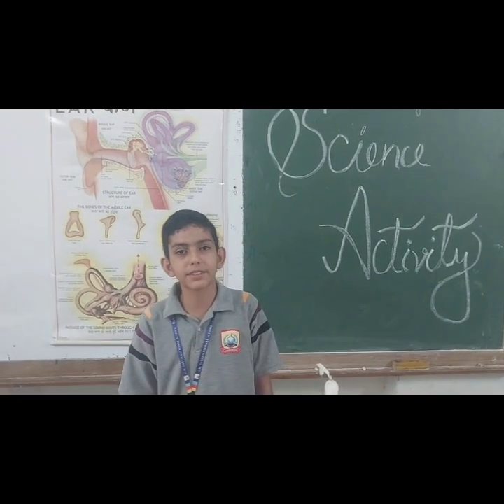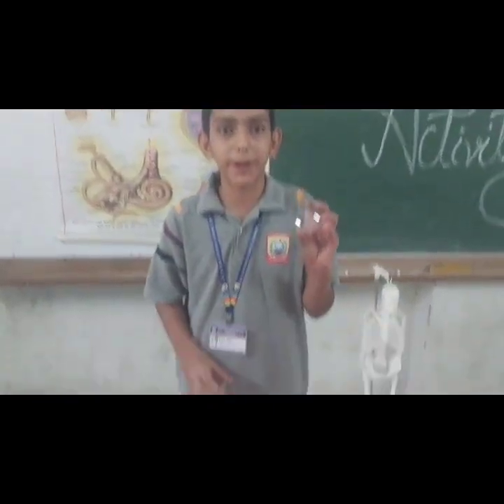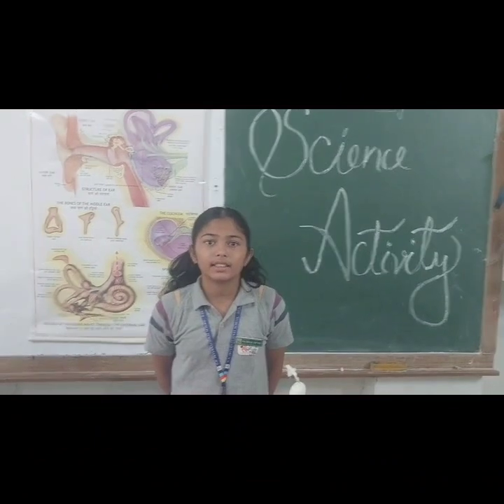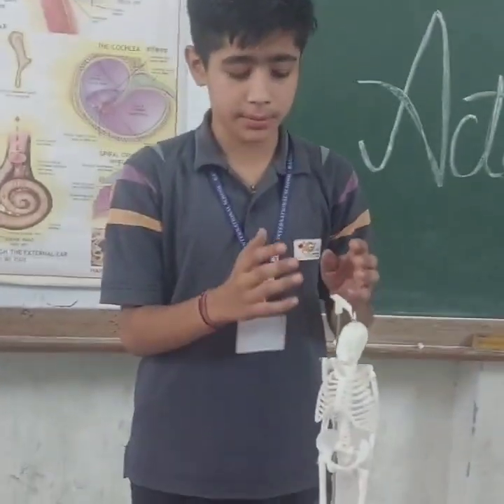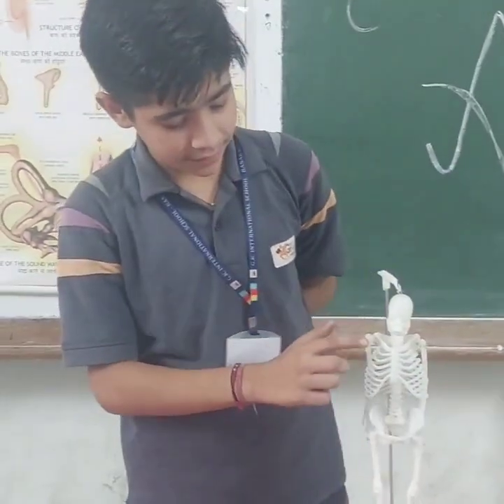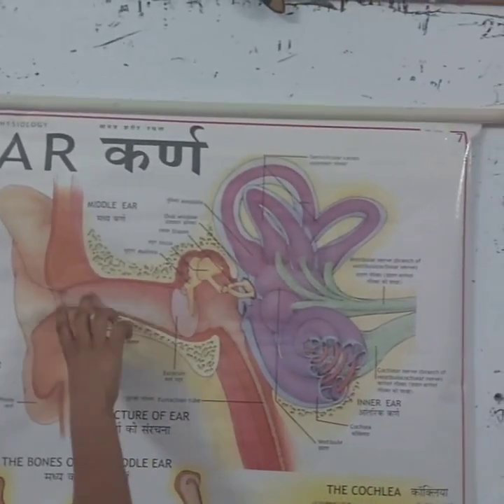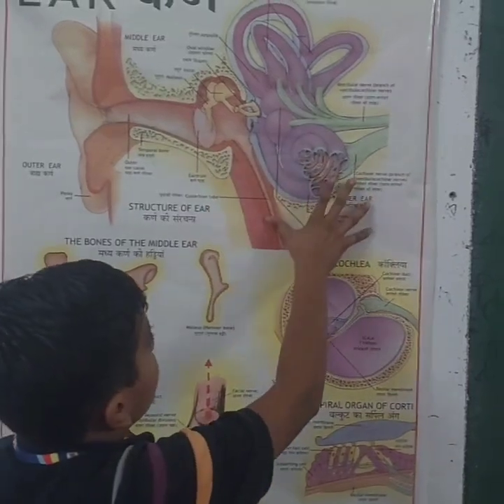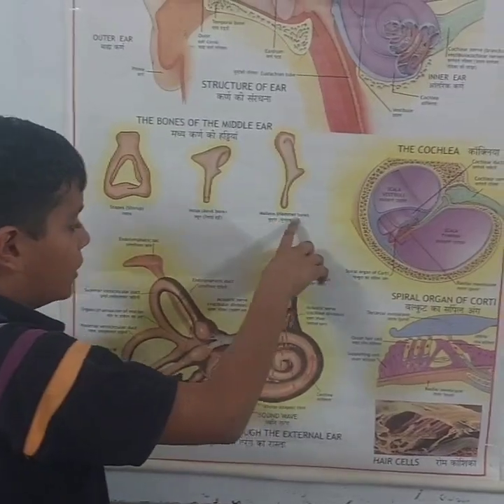Science activity performed by class 7th student || Gk international school